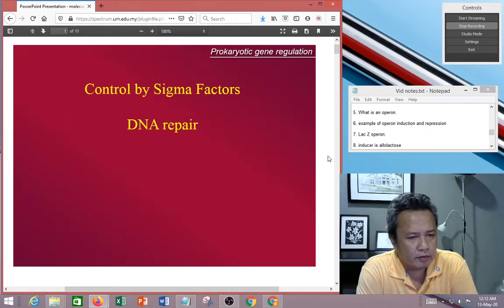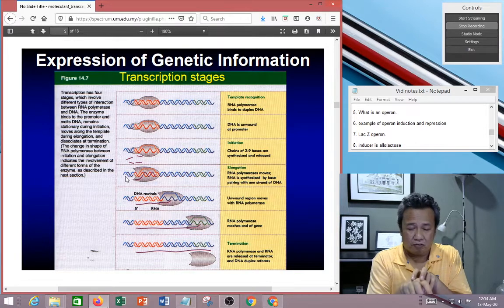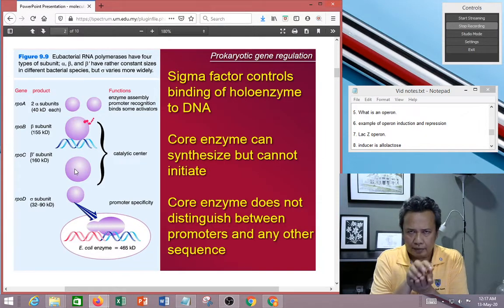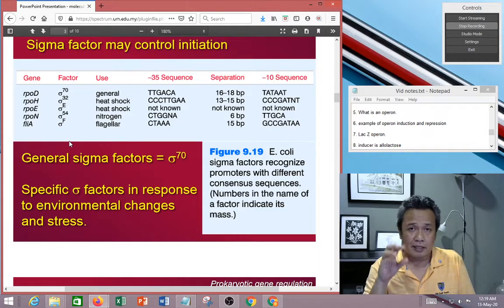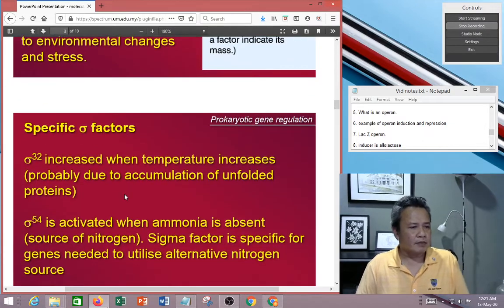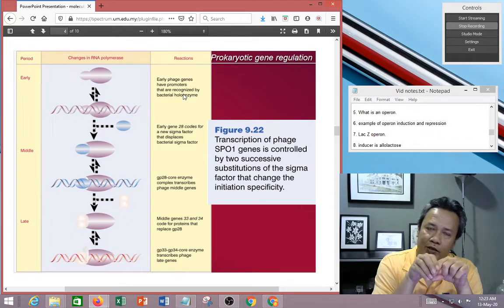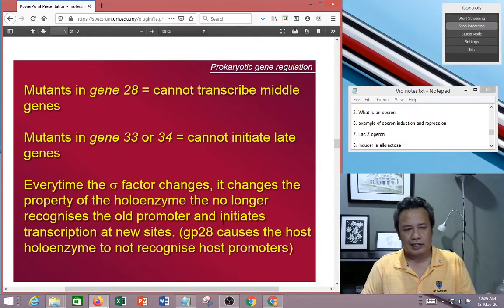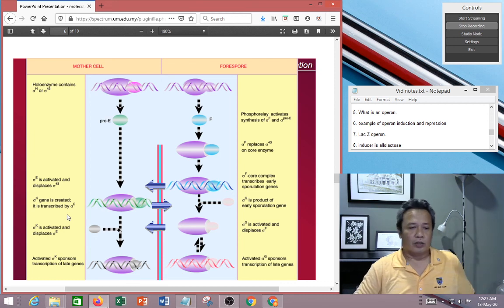MG31 Control by Sigma factor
Gene can also be control by replacing the general sigma factor with specialized ones that is able to recognize new set of promoters (not recognized by the general sigma factor)